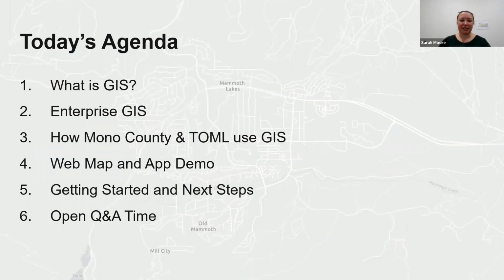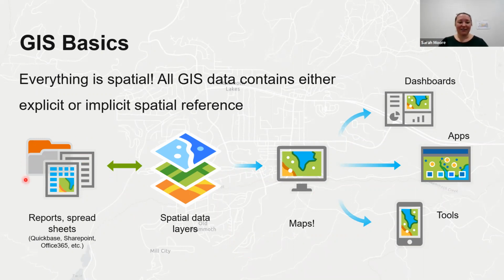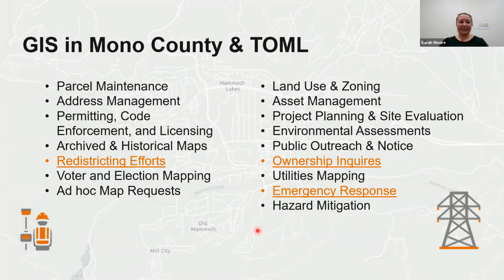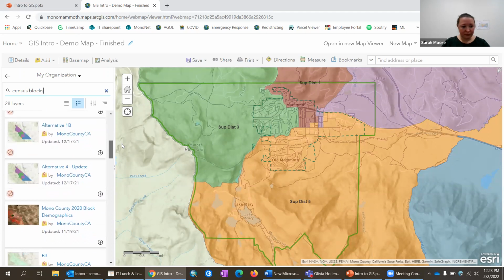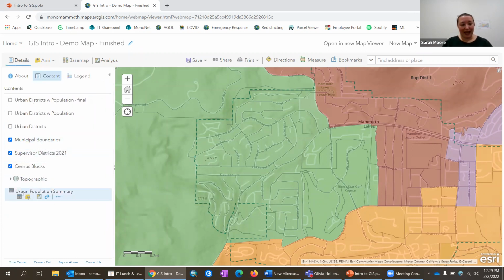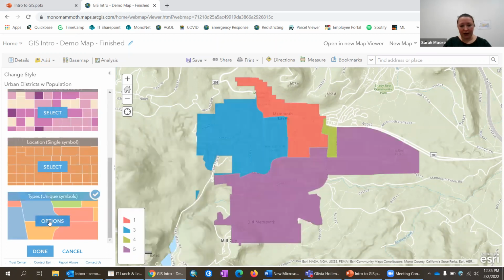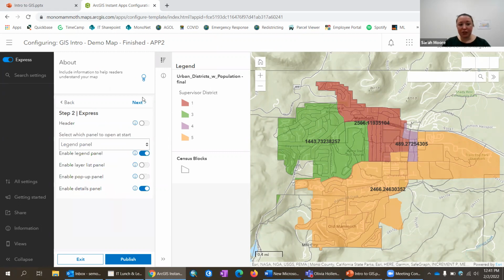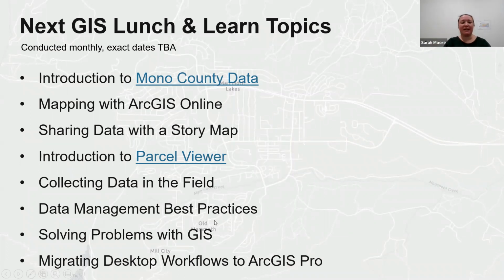GIS Lunch and Learn: Intro to GIS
Join the GIS Team in learning about the basics of Geographic Information Systems and how it's used in Mono County.